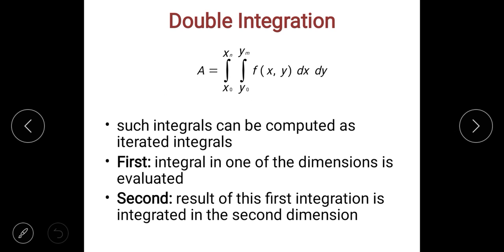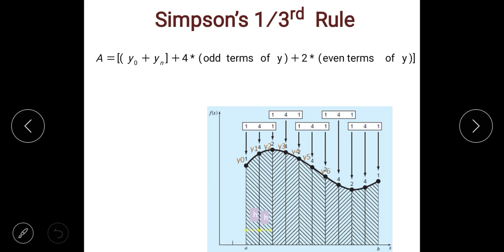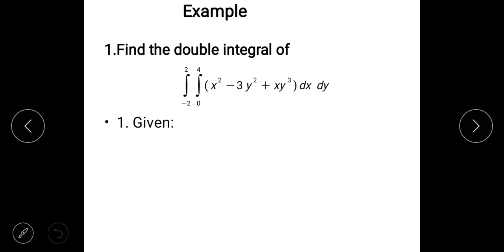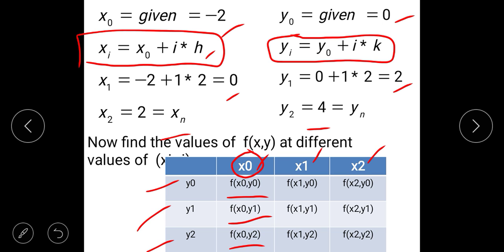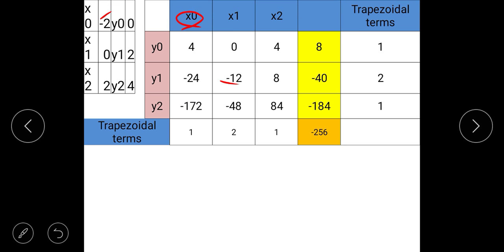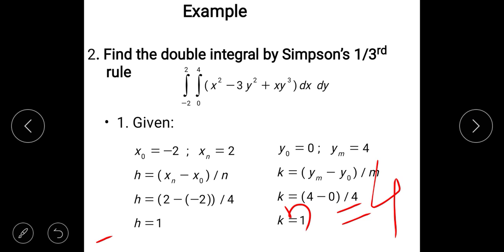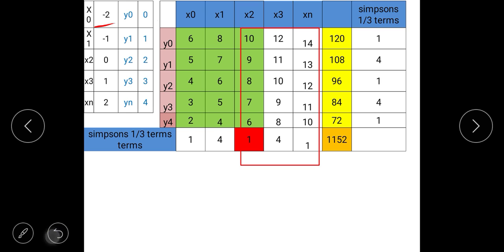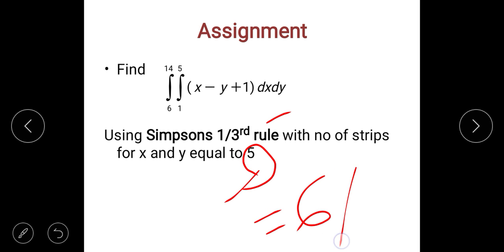Double Integration in Numerical Methods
In this video you will get some simple tricks to solve the double integration problems...here we are using tabular form to solve the numerical quickly ...